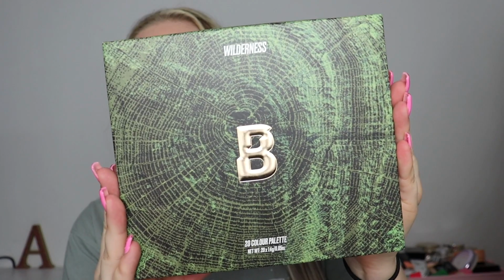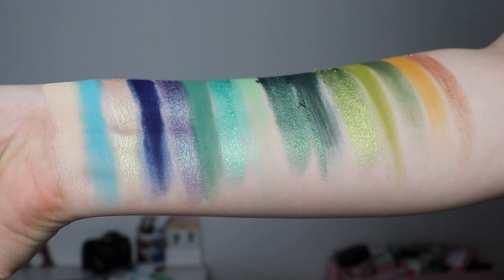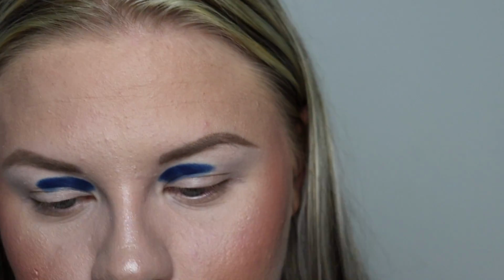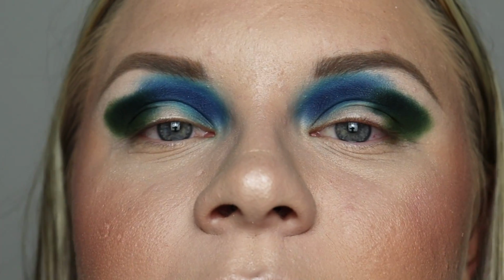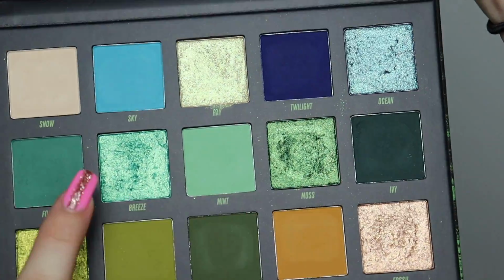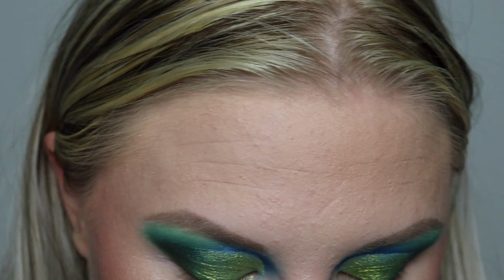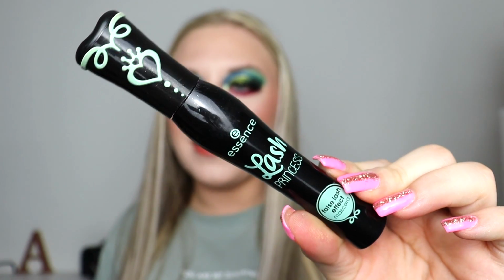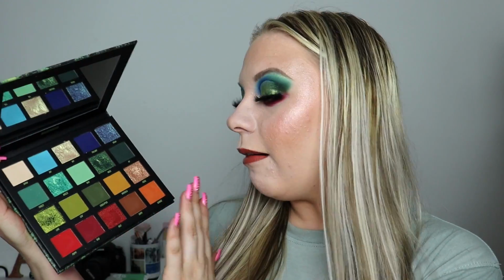NEW BEAUTY BAY WILDERNESS EYESHADOW PALETTE 🌿 | swatches, tutorial & review | makeupwithalixkate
Today I have an exciting one because I am testing out the new Beauty Bay Wilderness palette, I hope you enjoy!xo